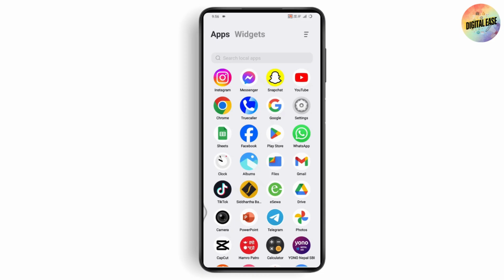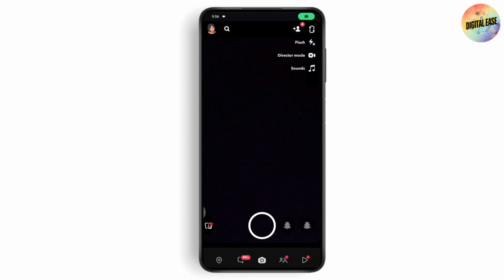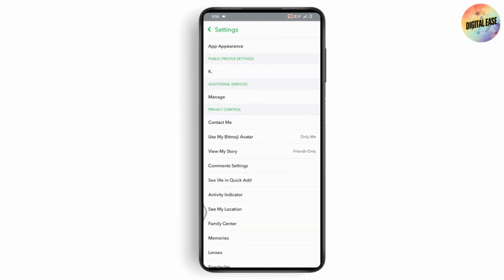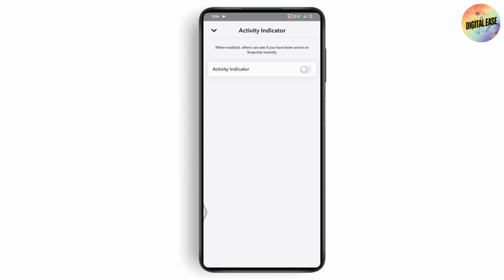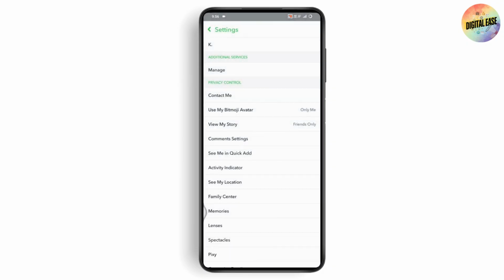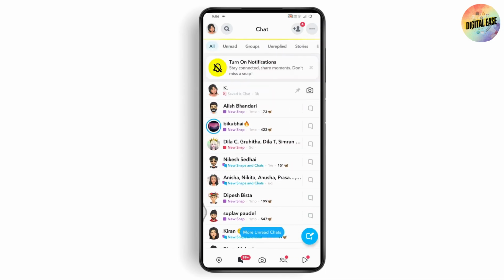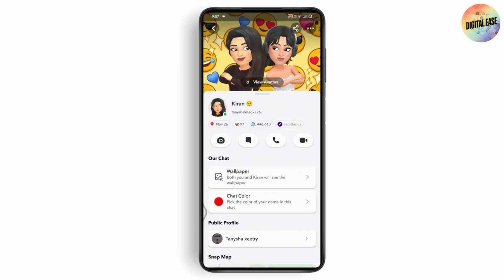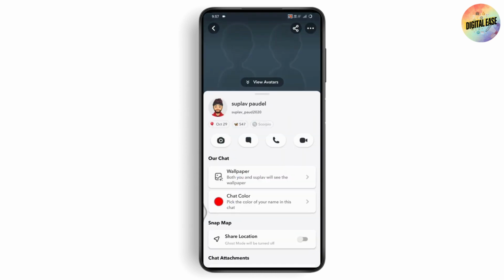How To Know If Someone Is Online On Snapchat | Snapchat Pe Friend Online Hai Kaise Pata Kare 2024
How To Know If Someone Is Online On Snapchat
how to know if someone is online on snapchat or not
how to know online status in snapchat
how to find if someone is online on snapchat
how to see online on snapchat
how to know someone is online on snapchat

In this video, we'll show you how to determine if someone is online on Snapchat. Learn how to use Snapchat’s features and indicators to check if your friends are active and online.

0:00 - Introduction
0:12 - Checking Snapchat's Status Indicators
0:24 - Understanding Online Status in Chats
0:36 - Using Stories and Snap Map to Gauge Activity
0:48 - Conclusion